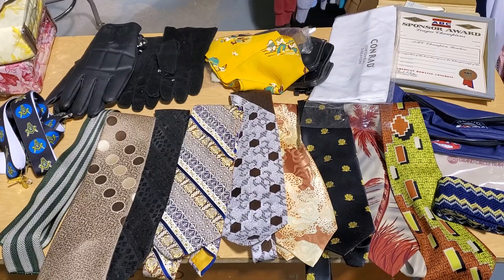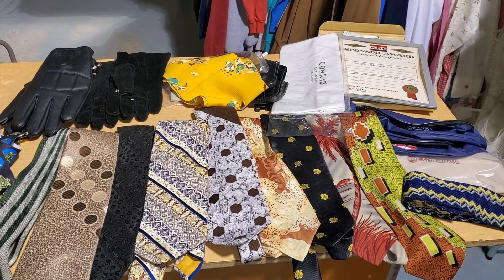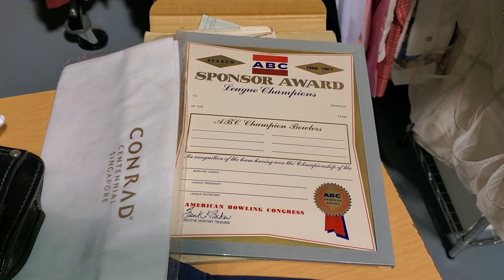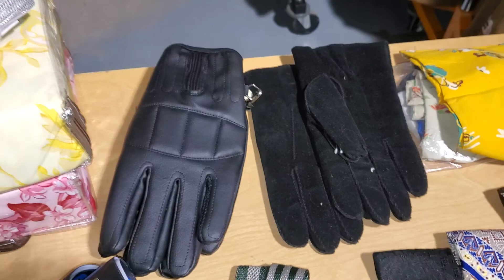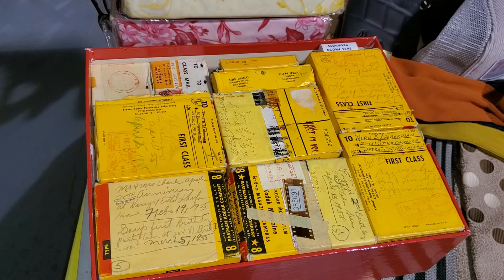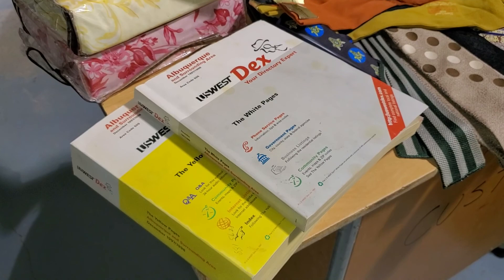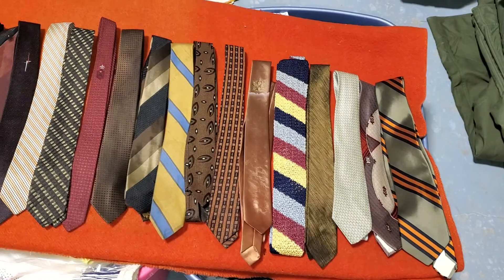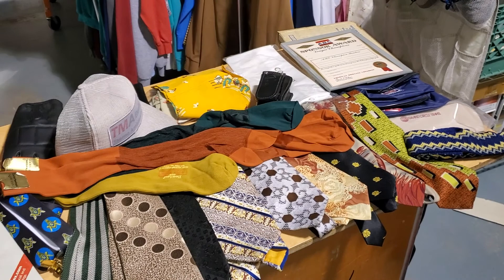I spent $500 on the contents of 5 closets. What was I thinking?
Part 1: Here are the accessories pulled out of 5 Closets of mens clothing.